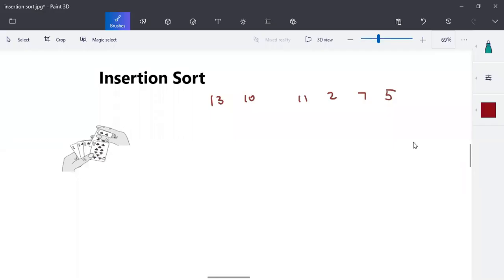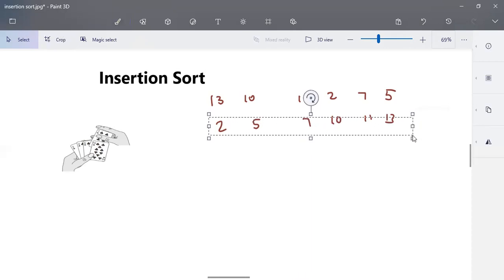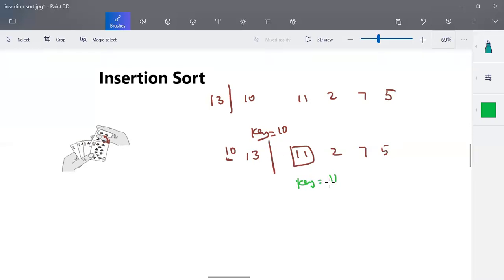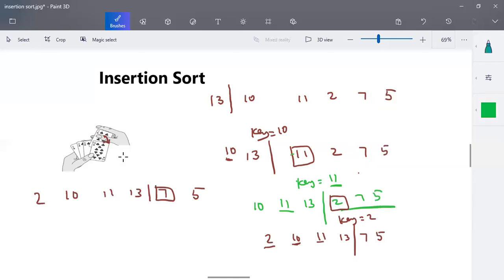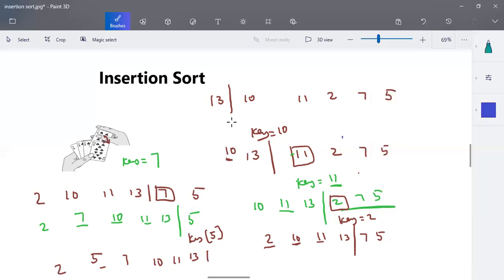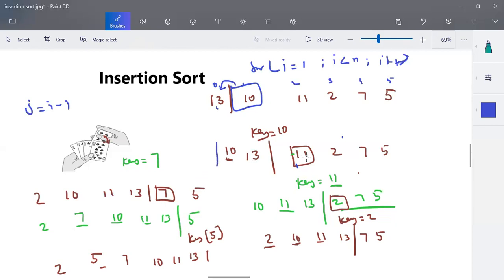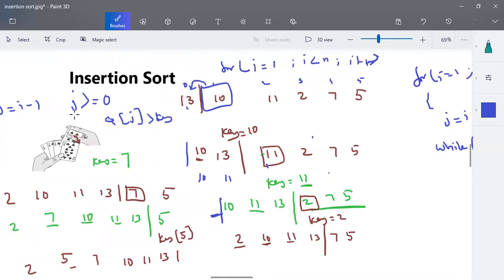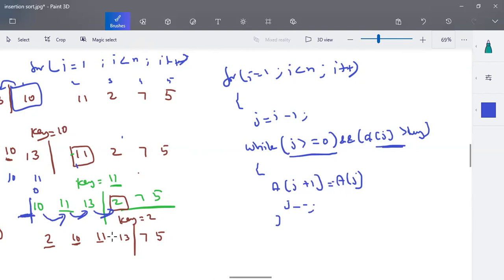Data structures - Insertion sort by Deeba Kannan